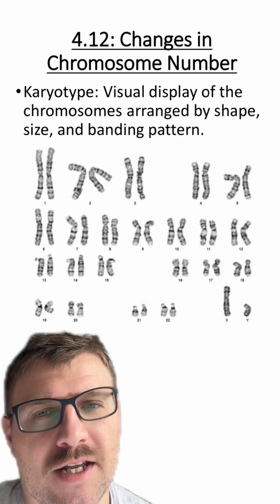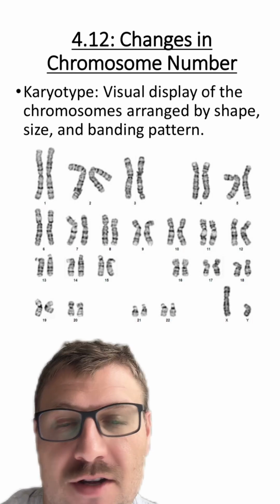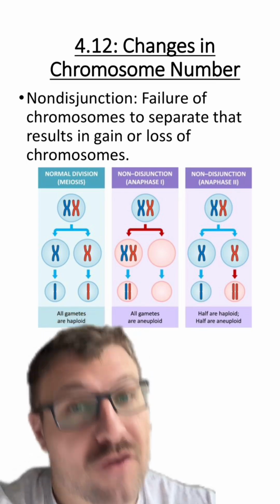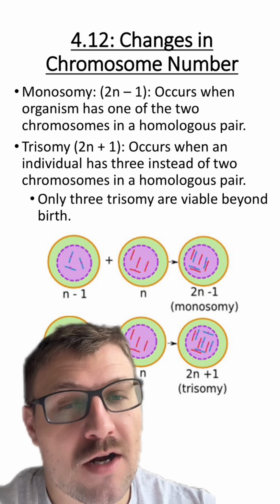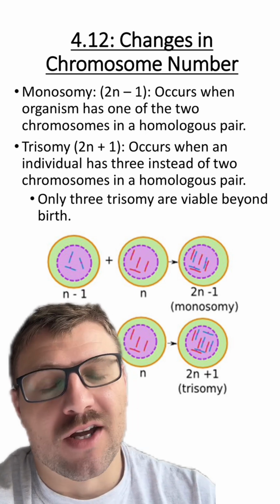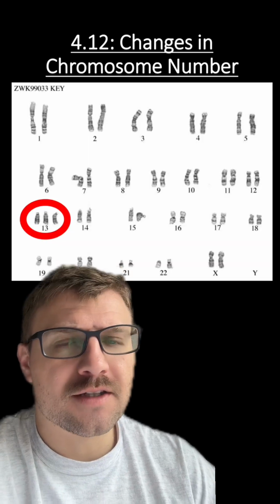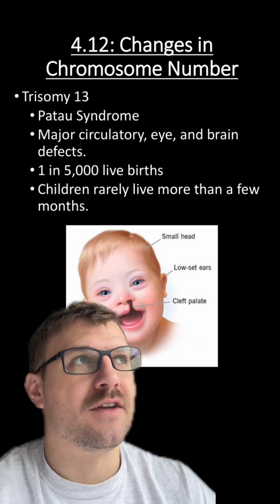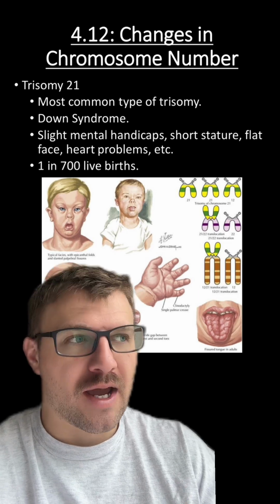Unit 4.12: Changes in Chromosome Number